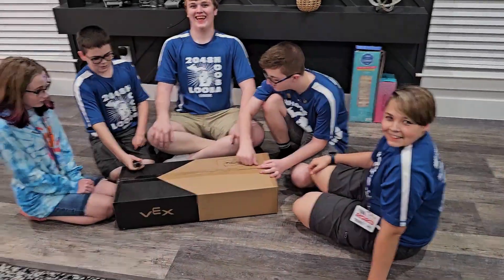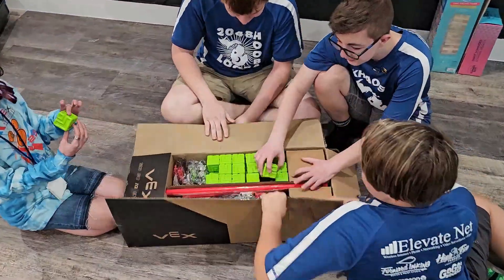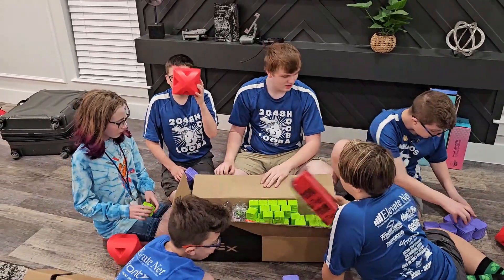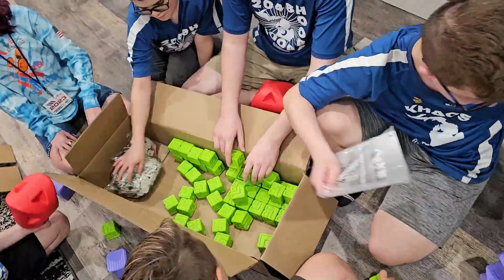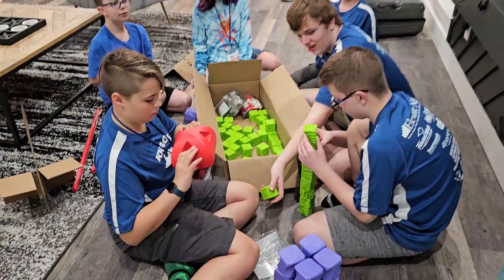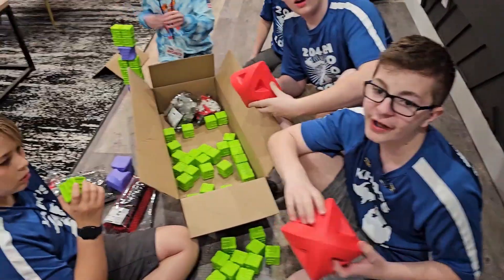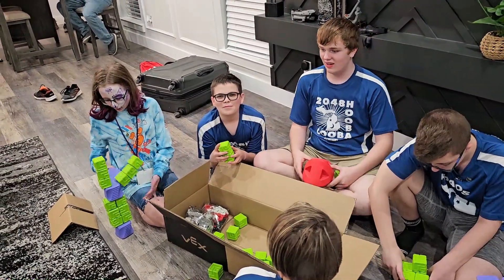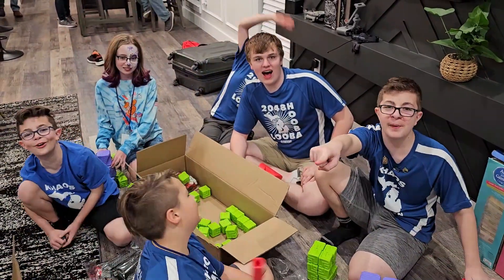VEX IQ Full Volume game Unboxing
We purchased the field pieces at worlds to avoid the shipping costs and give the teams a chance to get their hands on next year`s parts.
There a multiple different sized goal pieces to move around which will certainly make for interesting game play through the 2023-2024 season.